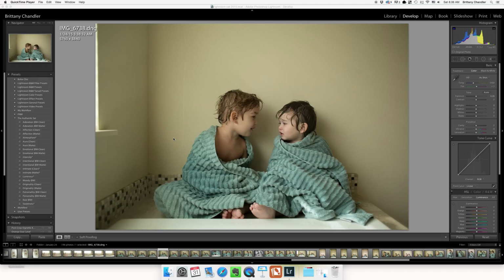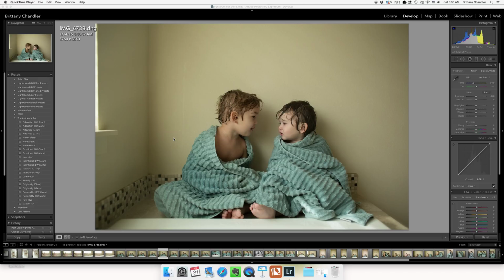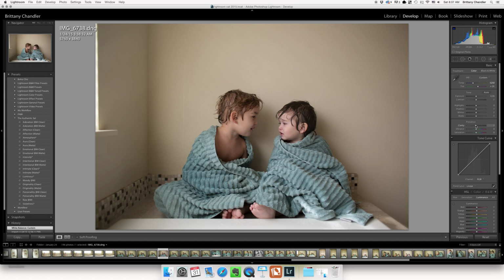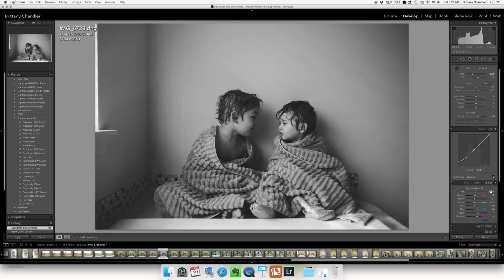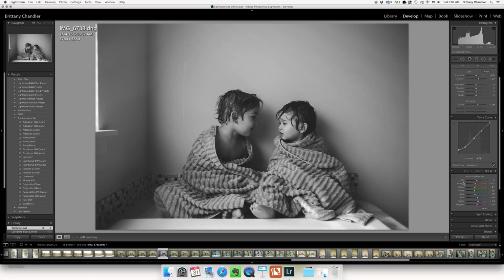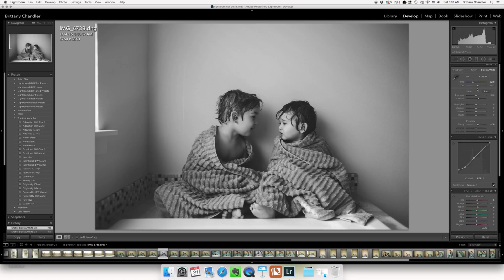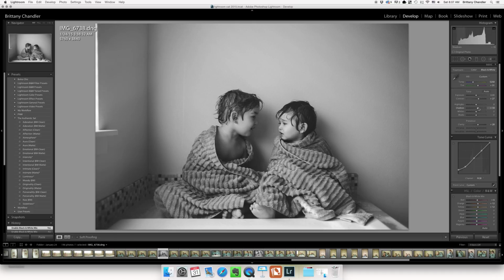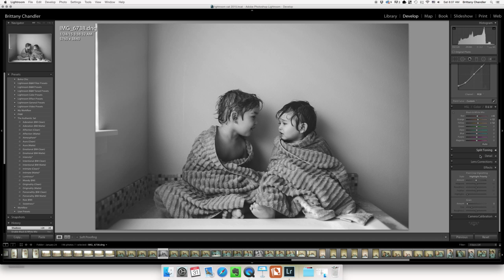Tutorial: How to Quickly Edit a Black and White Matte Image in Lightroom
A quick tutorial from Brit Chandler Photography. How to edit an image with a black and white matte conversion in Lightroom.